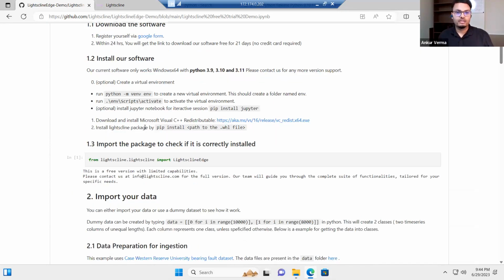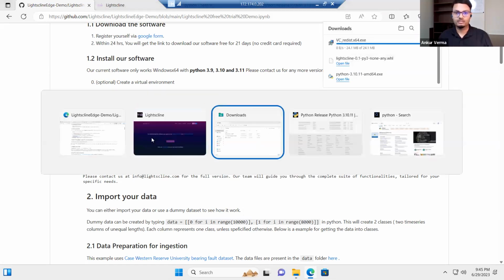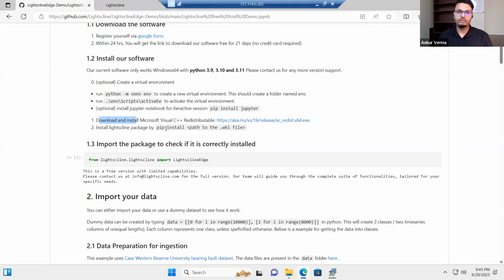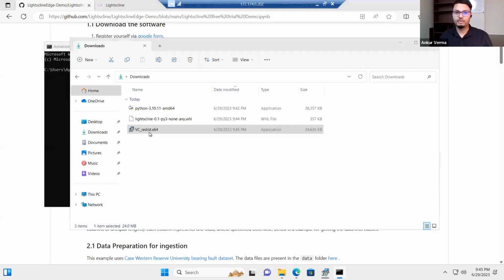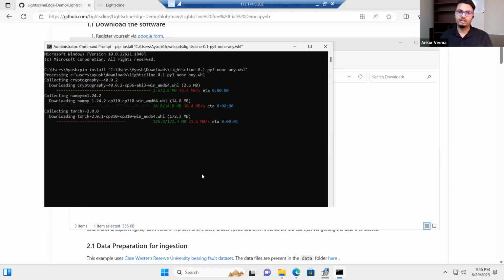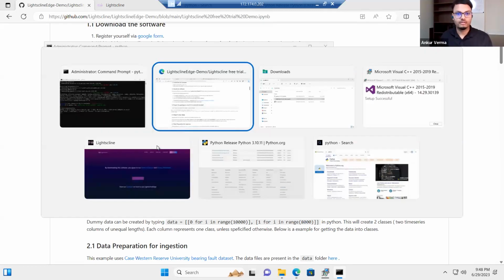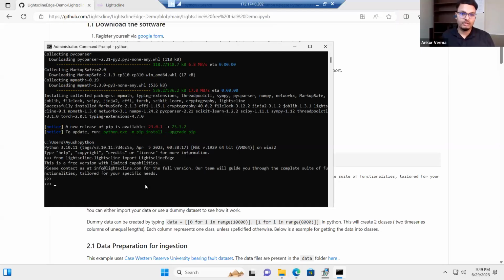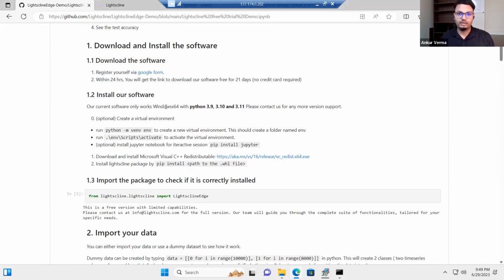Setting up Lightscline Edge in 2 minutes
This video walks through the installation and setup of Lightscline's Edge AI software.
This software is currently compatible with Windows x64 machines and Python 3.9, 3.10 & 3.11.

Links are added in the first comment.